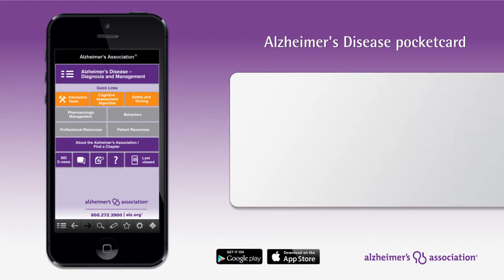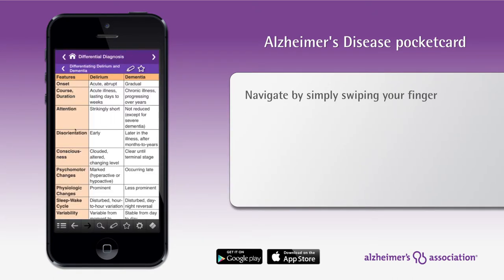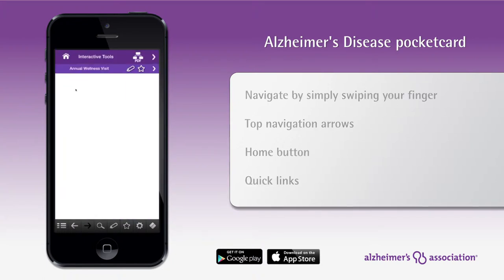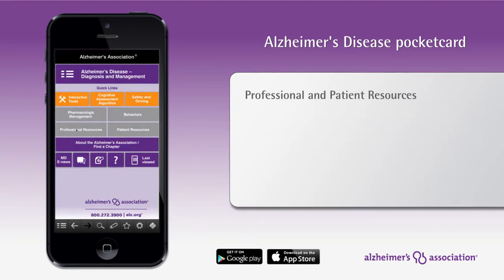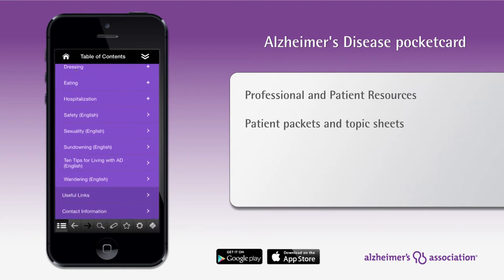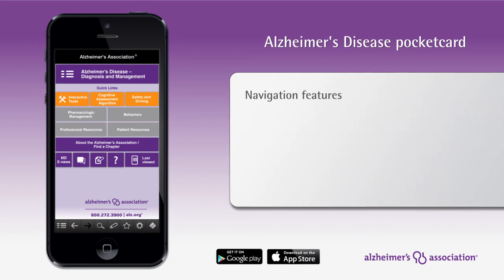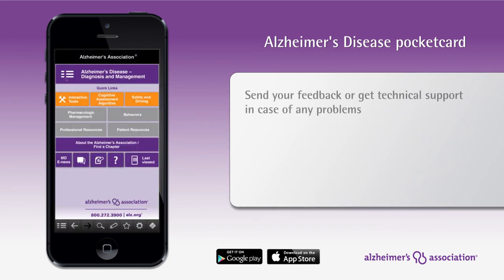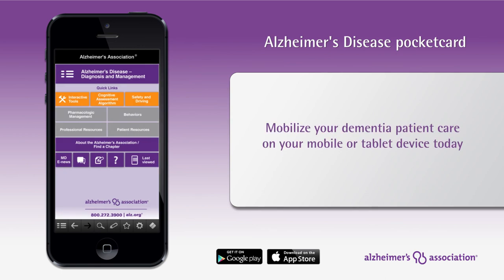Alzheimer's Disease pocketcard